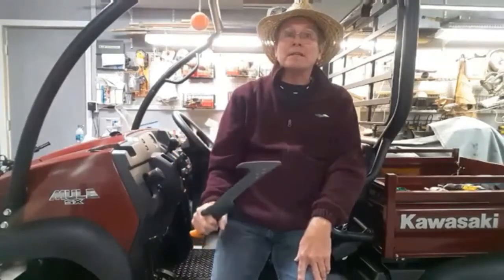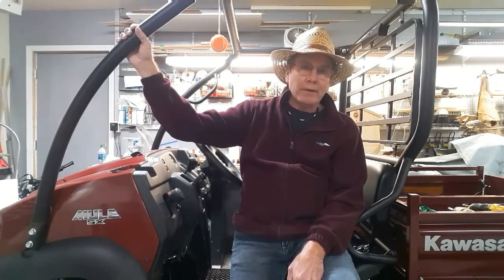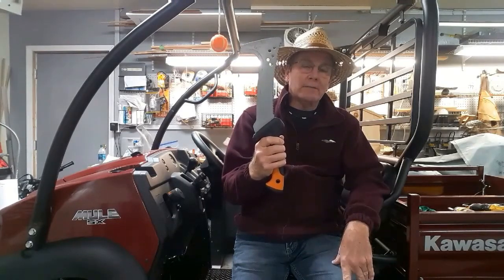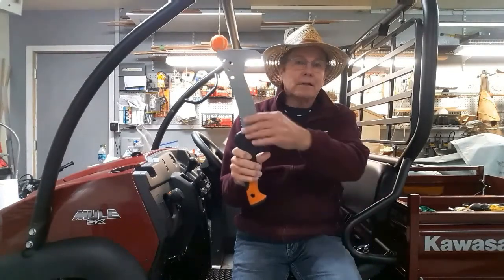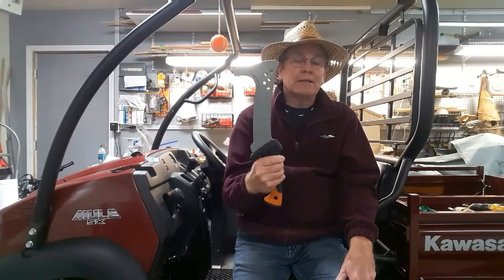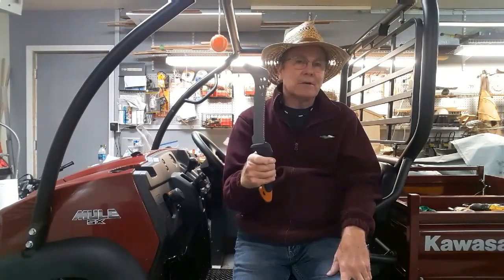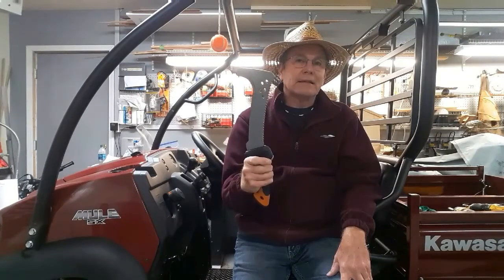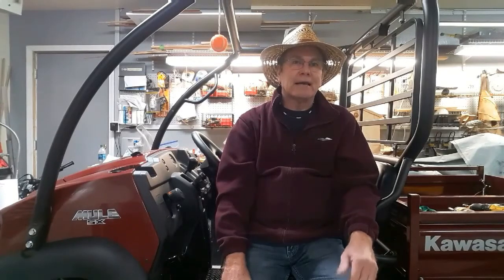Fiskars 18" Billhook Review. A hands on way to help blaze a trail.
There are a lot of cane and saplings where we are cutting our trails.  This billhook is a handy tool to help with these tasks.  It is amazing how much brush can be removed with only this tool.  Sharp edge for slashing and a cutting edge for branches and saplings.  The billhook comes with a sheath to store safely.  You can buy one from Amazon by clicking this.